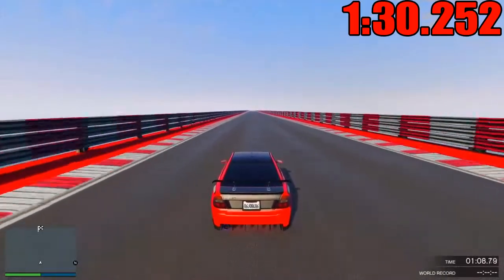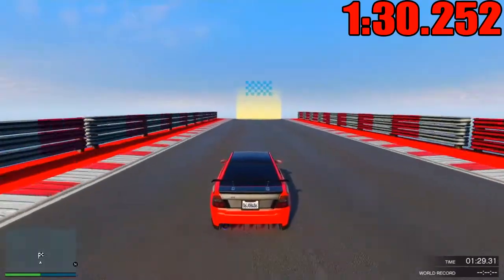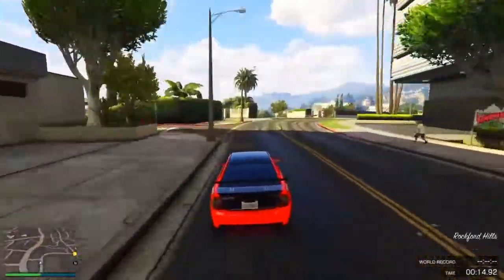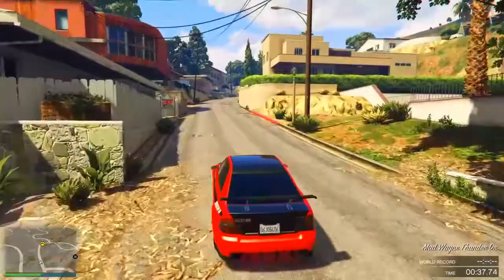GTA Online-Sultan RS Review (Sports)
This is a complete review of the Sultan RS. If you have any questions then ask them down below in the comments. Don't be afraid to share this on social media! Links to playlists below